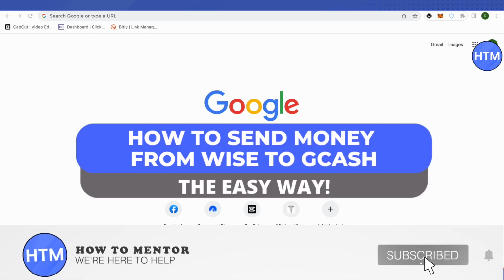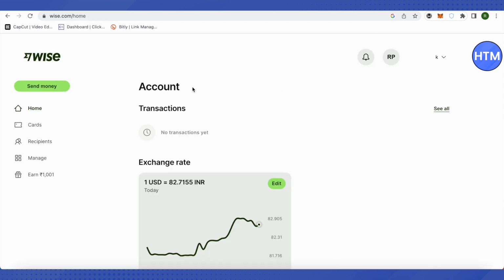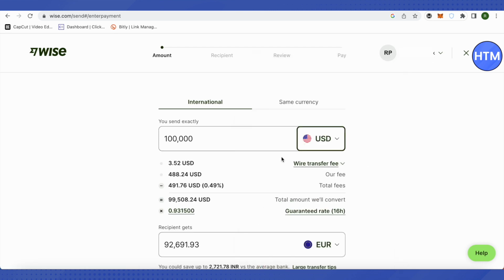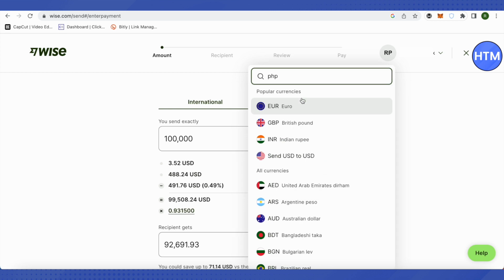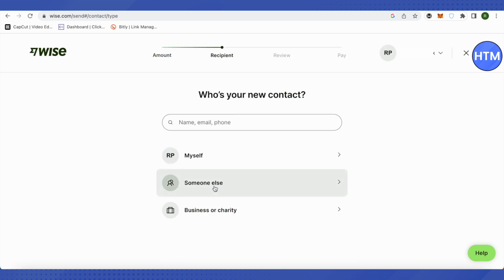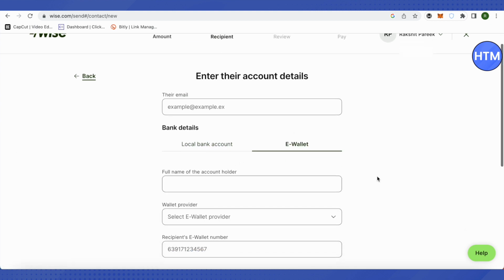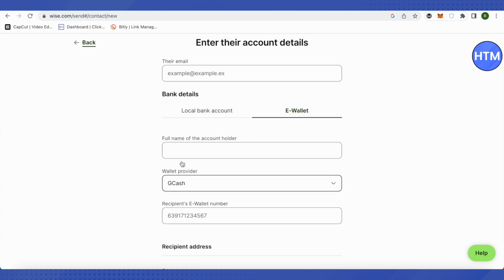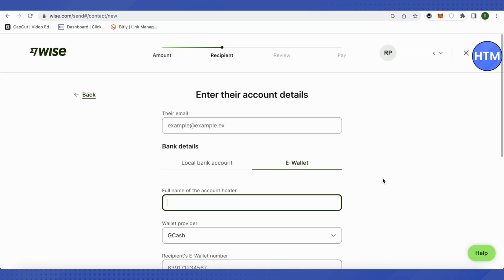How To Safely Send Money From Wise To GCash - EASY Tutorial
How To Safely Send Money From Wise To GCash. It’s a very easy tutorial, I will explain everything to you step by step.